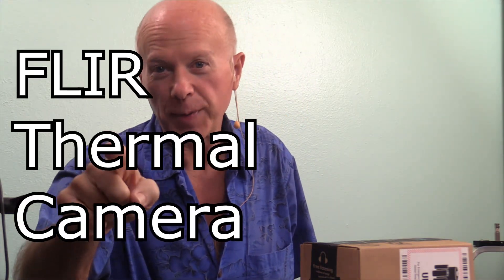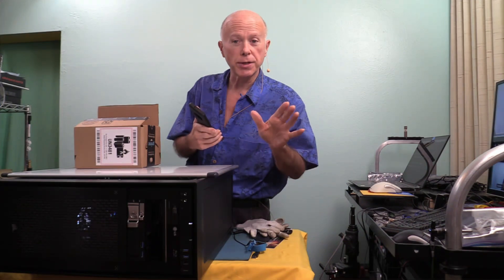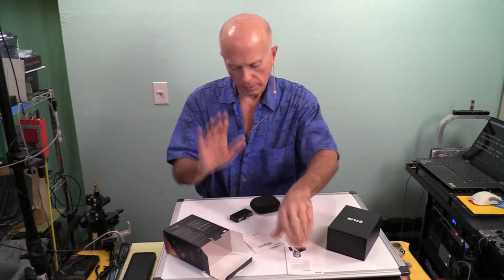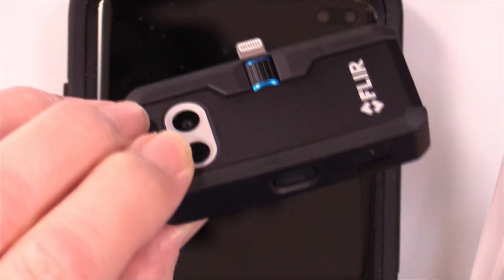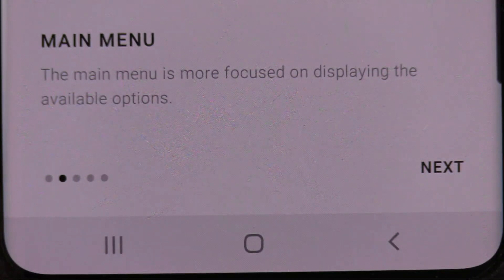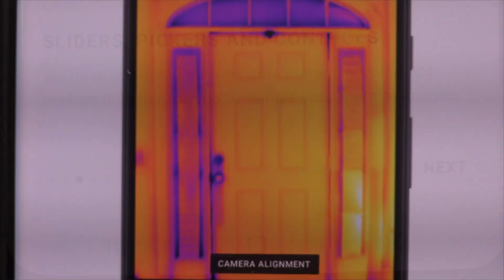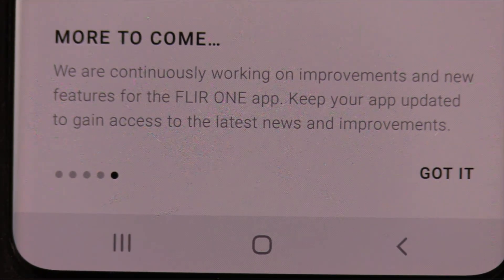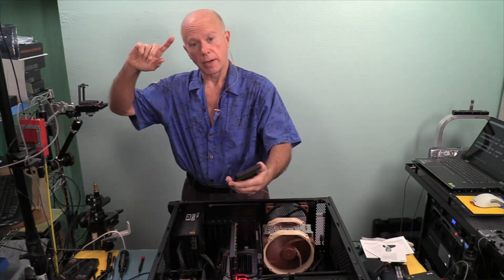FLIR One Pro Android Thermography Camera Unboxing Tutorial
This Unboxing, Inventory check, Configuration and Quick Test is for the FLIR One Pro. The Thermography Camera attaches to an Android Smartphone. We're using a Samsung Galaxy S10+.

Download the apps from the Google Play store.
FLIR ONE (Used in Video), FLIR Tools Mobile, FLIR InSite are FLIR apps. And 3rd party app Thermal Camera For FLIR One (Requires payment).

1.) FLIR One Pro – Android (USB-C) – Professional Grade Thermal Camera for Smartphones – With VividIR and MSX Image Enhancement Technology

7.) The Verge - Teledyne is buying FLIR to create a super-sized sensor shop with thermal and laser vision

In Our next Video, we'll be Testing for Heat and Speed on the 3, Second Generation PCIe 4.0 M.2 NVMe Drives we've already talked about which includes: Samsung 980 Pro, WD Black SN 850 and Sabrent Rocket 4 Plus.